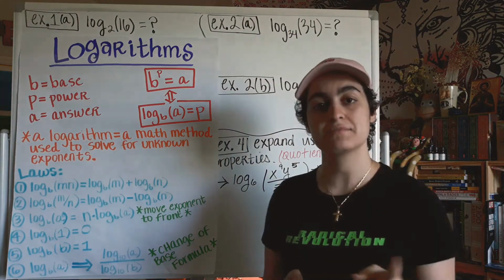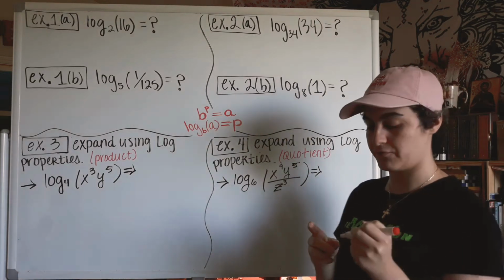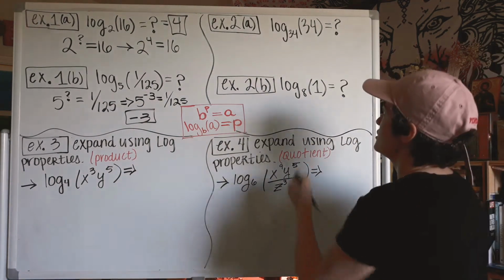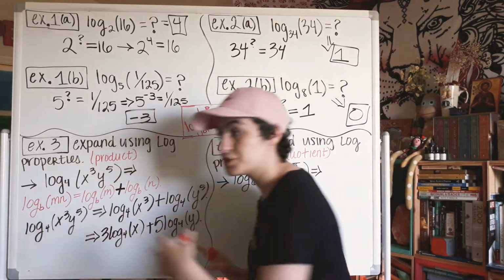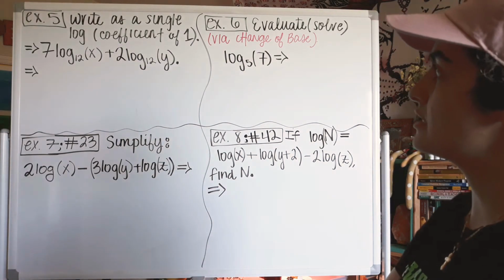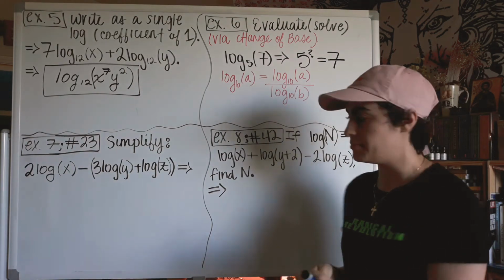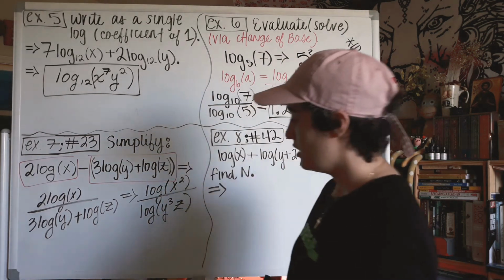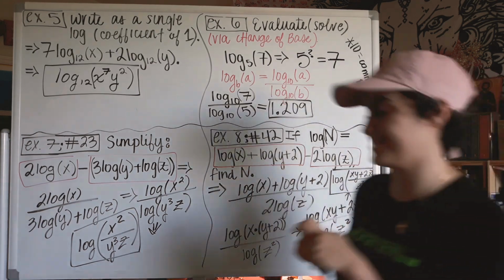Ms. C teaches Logarithms!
And yes #8 was solved correctly lol